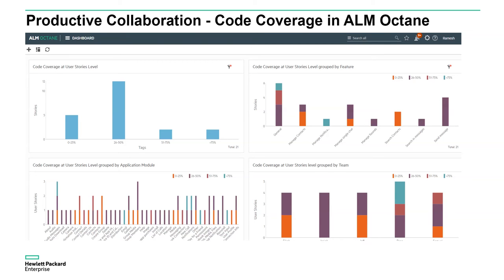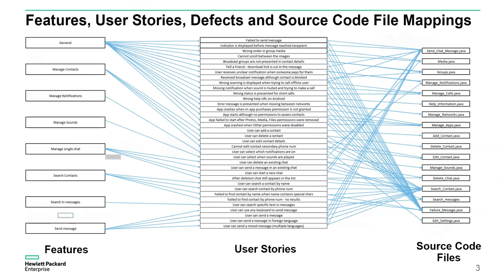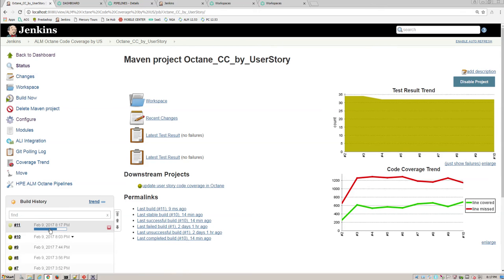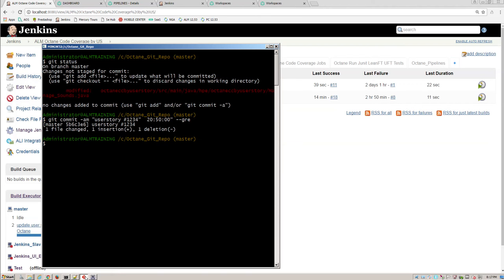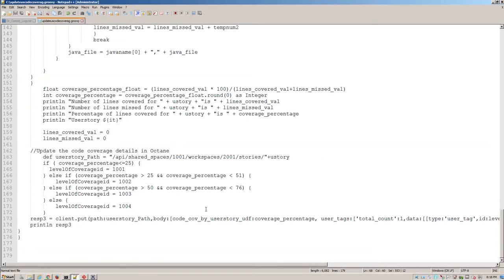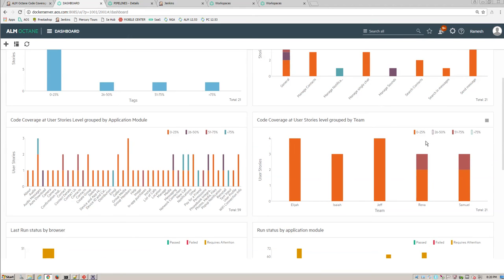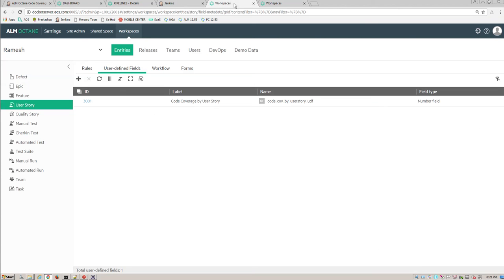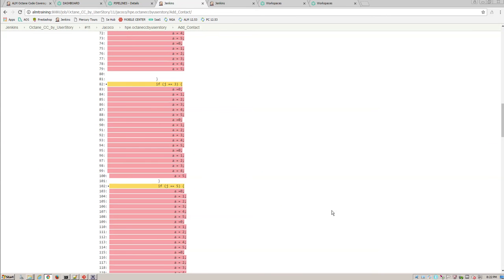ALM Octane CodeCoverage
Gain visibility into your code coverage metrics and Improve Productive Collaboration among teams  using ALM Octane